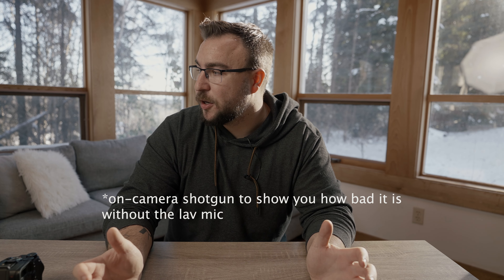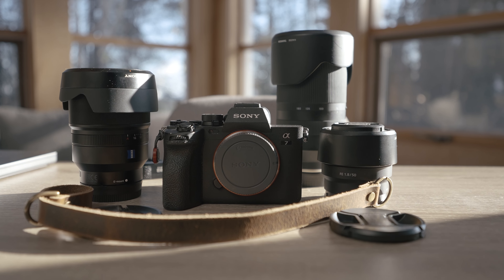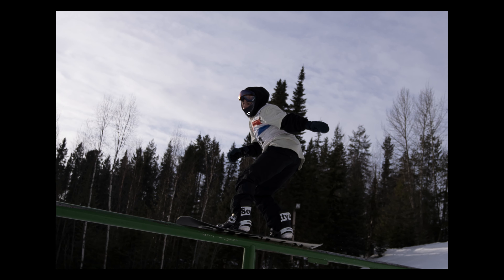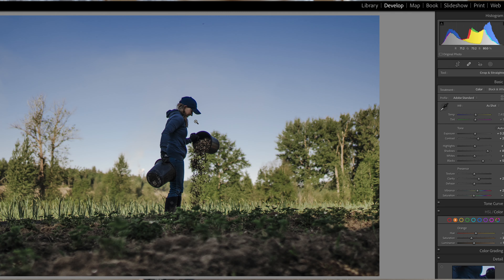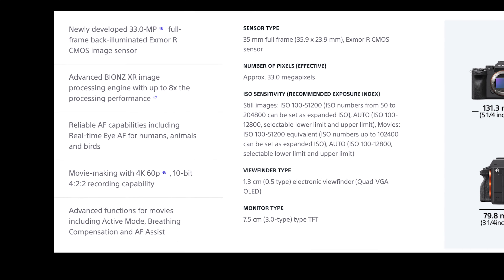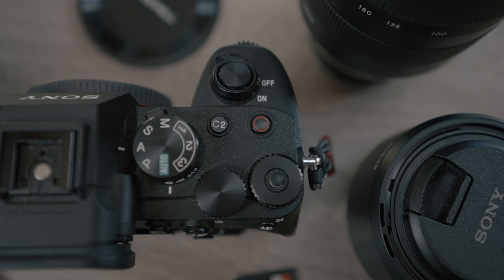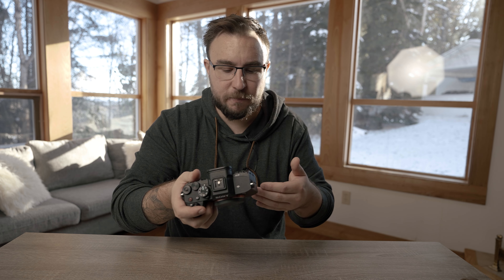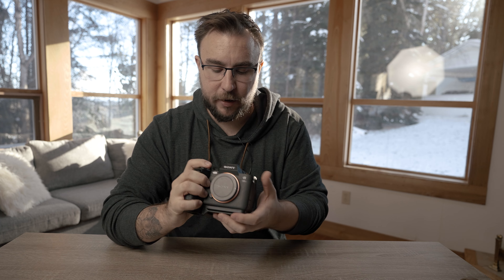1 Year Using the Sony A7IV Professionally | Review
A one year long term review of the Sony A7IV Alpha mirrorless camera with image and video samples from my perspective as a hybrid freelancer.

LINKS:
A7IV (My Secondary):

A7SIII (My Primary Camera):

Chapters:
0:00 - Introduction + Samples
1:24 - Photography Review
3:30 - My Only "Gripe"
4:45 - Video Review
6:50 - 4K 60 FPS Crop
7:41 - Ergonomics
9:01 - Conclusion